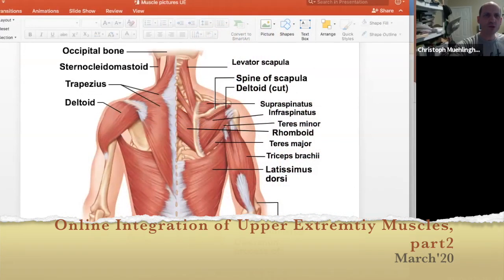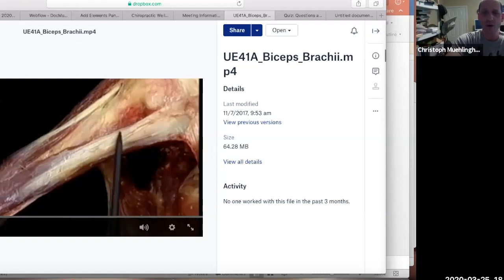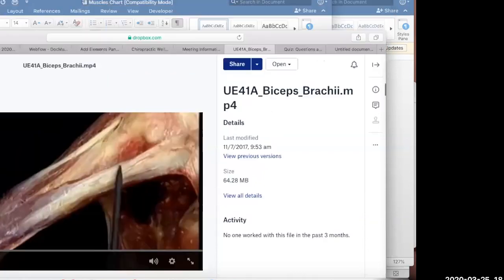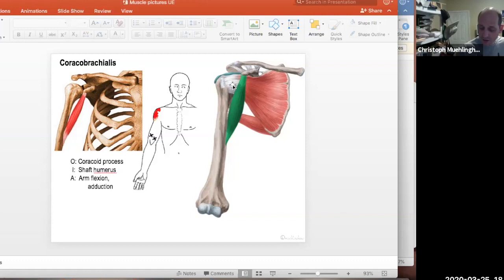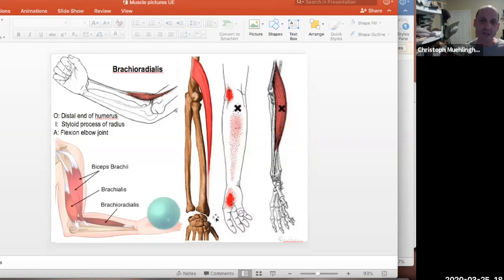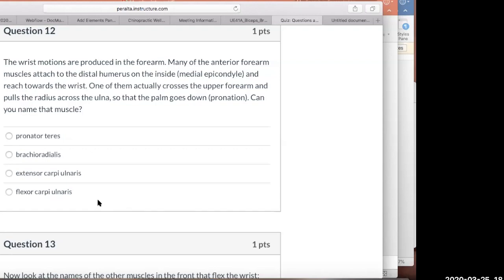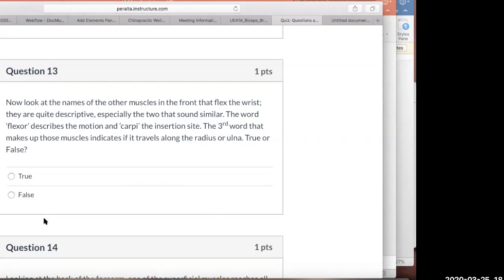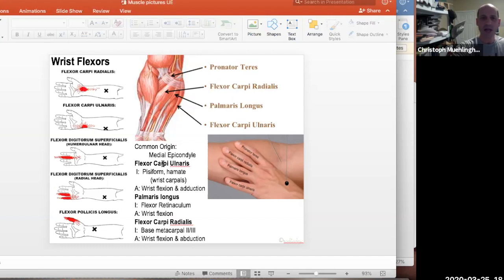Integration Online Upper Extremity Muscles, p2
This video integrates the Upper Extremity Muscles, p2 (online version)